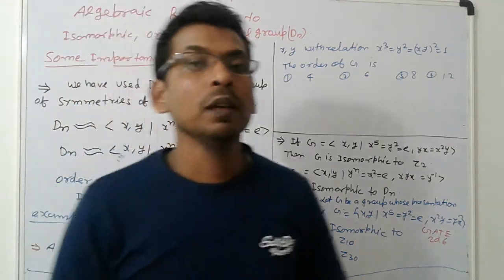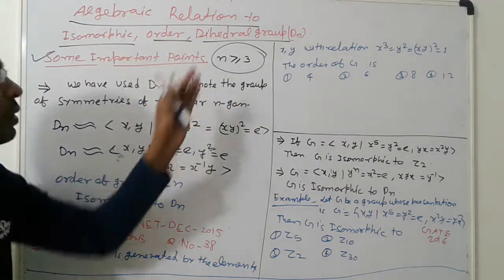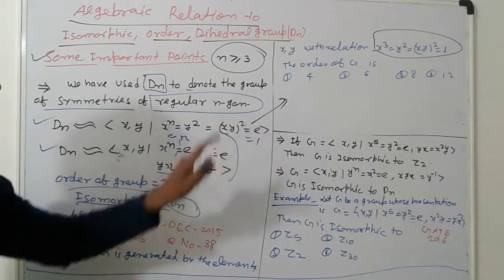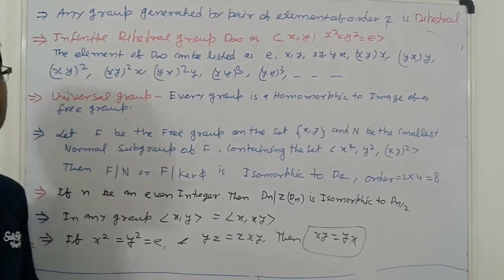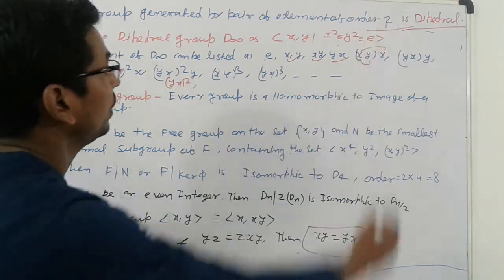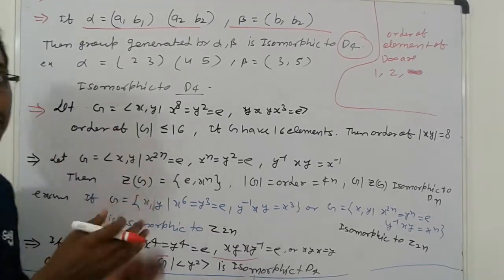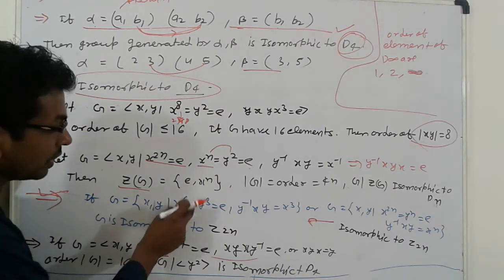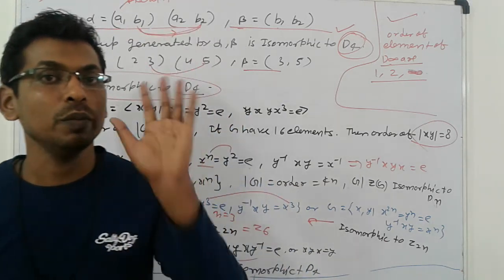#21 ABSTRACT ALGEBRA-ALGEBRAIC RELATION FROM ORDER GROUP , DIHEDRAL GRROUP AND ISOMORPHIC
THIS VIDEO LECTURE WILL HELP BASIC SCIENCE STUDENTS AND ALSO CSIR NET/GATE/IIT JAM .

WHAT IS ALGEBRAIC RELATION FROM ORDER GROUP ,
WHAT IS ALGEBRAIC RELATION FROM DIHEDRAL GRROUP ,
WHAT IS ALGEBRAIC RELATION FROM ISOMORPHIC  GROUP,
ALGEBRAIC GENERATOR OF A GROUP,